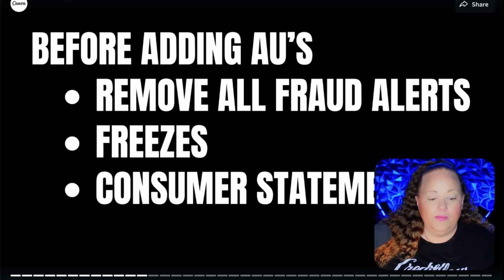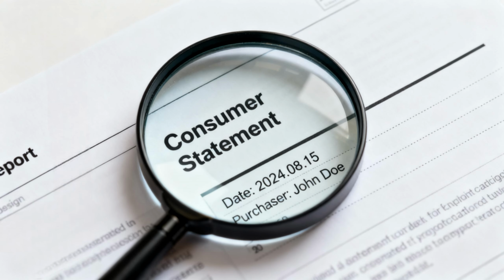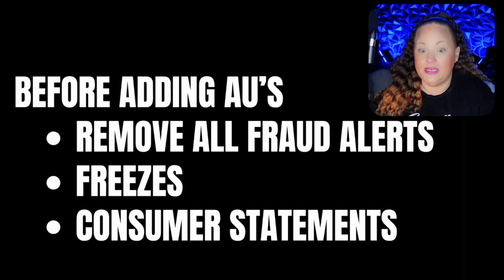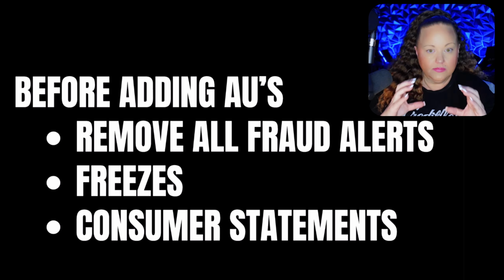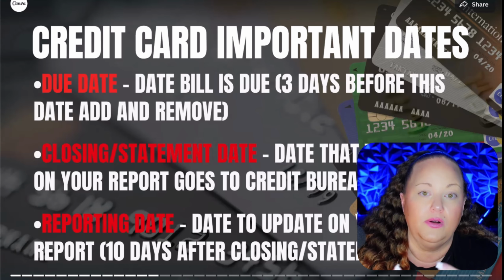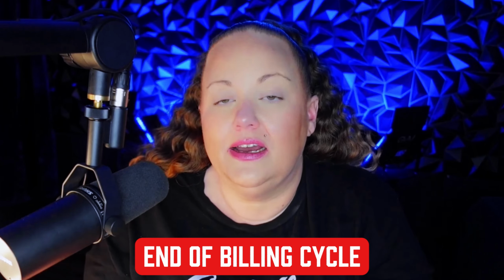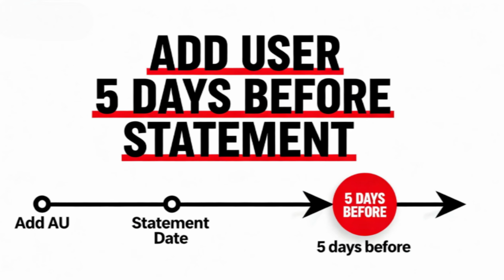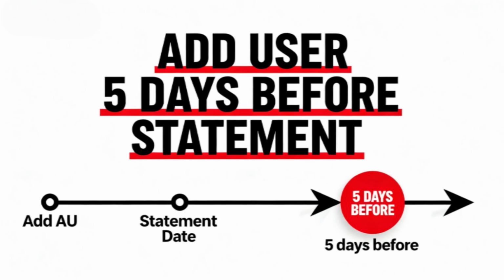Funding Hack 🚨 Credit Tradelines Master Class Part 3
Credit
Credit repair
Credit score
Credit coach
Bad credit
Tradelines
Business credit
my credit report
what is credit report
get credit report
credit annual report
credit score
what is a credit report
experian credit report
experian
experian credit
how to get credit report
credit check
credit report check
transunion
transunion credit report
equifax
equifax credit report
dispute credit report
how to get a credit report
annual free credit report
business credit report
credit karma
credit bureau
credit bureau report
student loans
exto inc on credit report
explain why someone might want to put a ‚Äúred flag‚Äù on their own credit report.
does afterpay report to credit bureaus
dun and bradstreet business credit report
upstart
anual credit report
which action is best if you suspect you're the victim of identity theft?
how can filing a report with the ftc assist you if you‚Äôve been a victim of identity theft?
what's the difference between a freeze and an alert?
how to remove closed accounts from credit report
identityiq
how long does it take for a hard inquiry to fall off your credit report
myfico
kikoff
free annual credit report gov
what does charge off mean on credit report
Georgia
Nevada
Mississippi
South Carolina
Vermont
Alabama
Louisiana
North Carolina
Texas
Florida
Oklahoma
Delaware
Tennessee
Arkansas
Nebraska
Michigan
West Virginia
Iowa
Kentucky
Montana
Maryland
Arizona
Virginia
Ohio
Indiana
Illinois
New Hampshire
Massachusetts
Missouri
New York
North Dakota
New Mexico
Pennsylvania
Rhode Island
Wisconsin
Utah
New Jersey
California
Connecticut
Washington
Minnesota
Colorado
Alaska
Oregon
Hawaii
District of Columbia
Maine
Kansas
Idaho
South Dakota
Wyoming